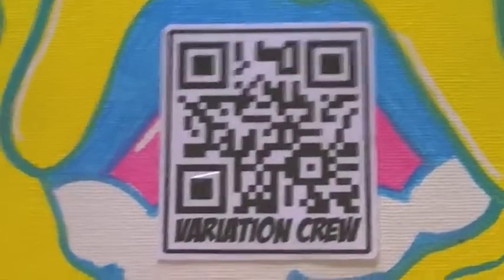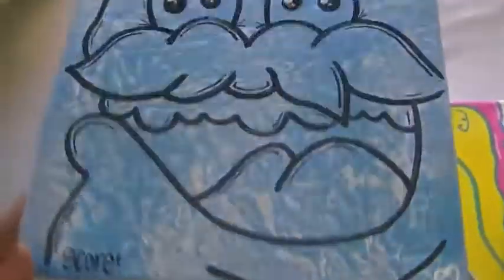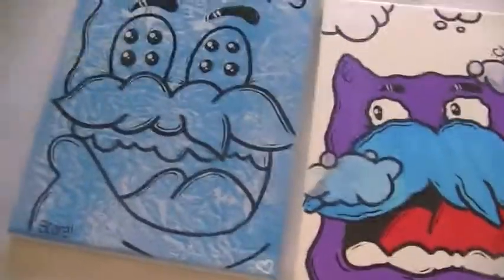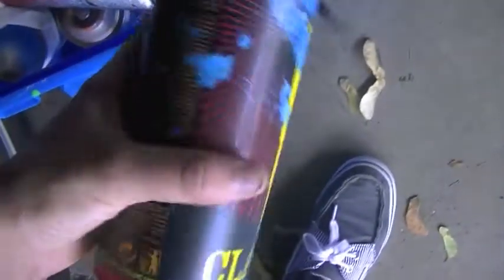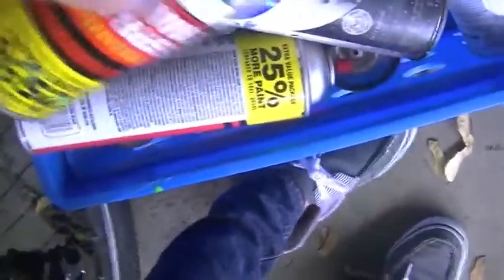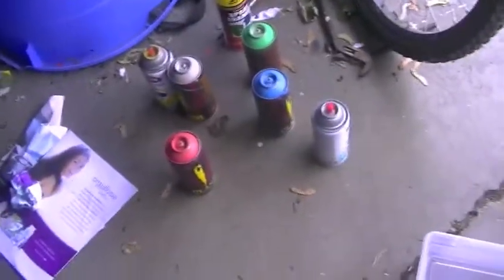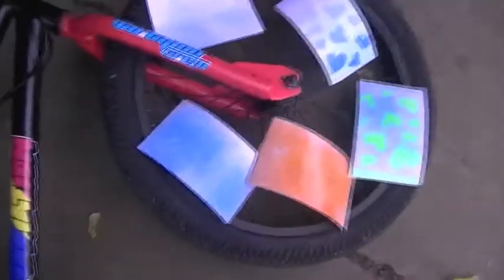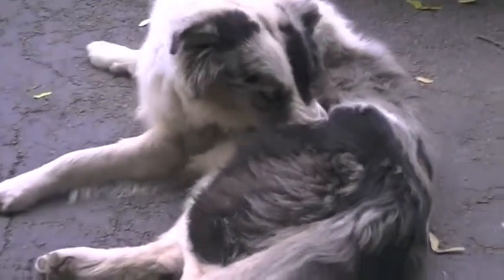canvas sale and my paint supplies!!!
pm me if you want to trade or if you want to buy a canvas :D